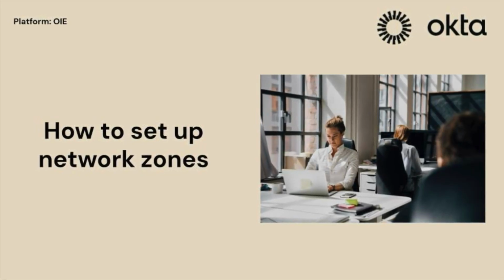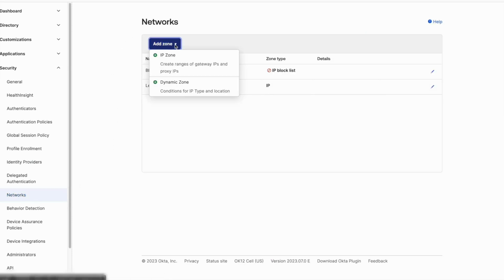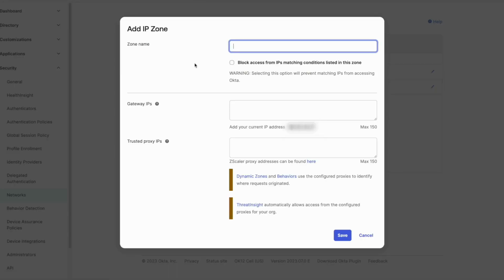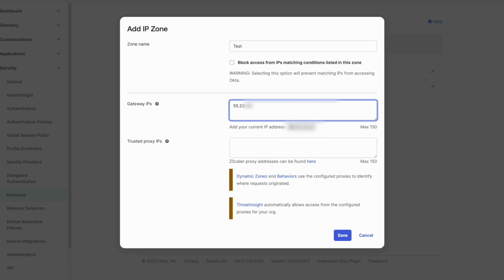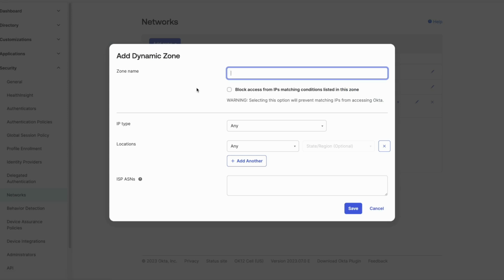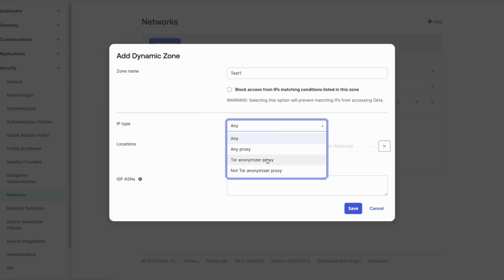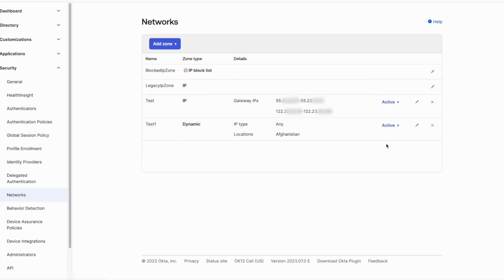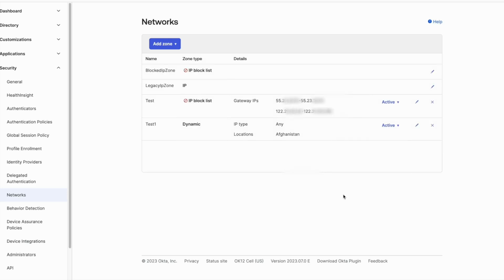Set Up Network Zones | Okta Support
Learn how to set up network zones in Okta.